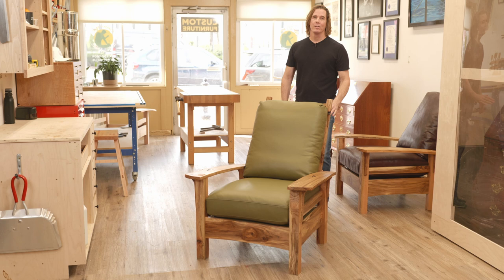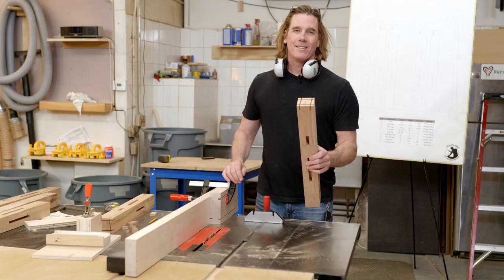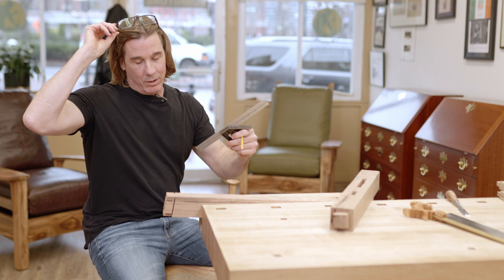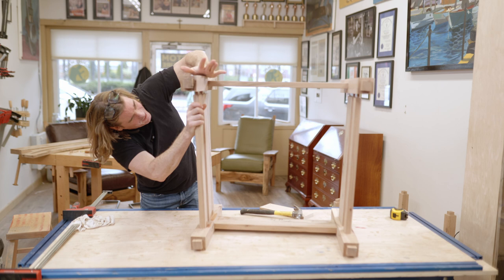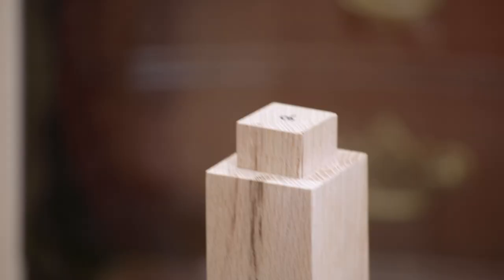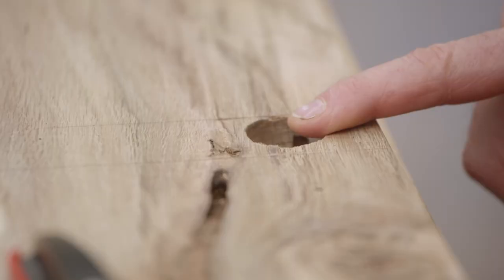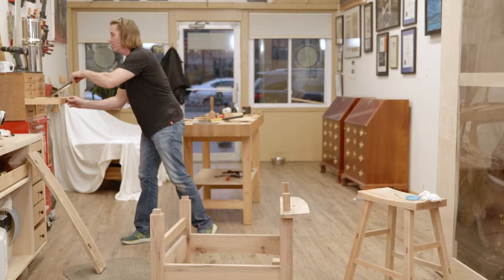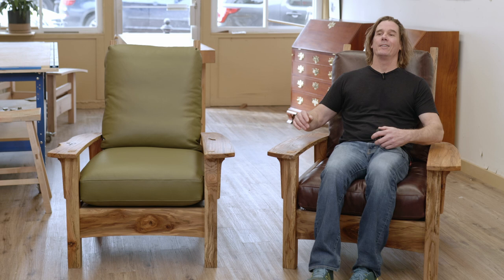Morris style Armchair Build!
Commonly known as a Morris chair, this project is on the bucket list of almost every woodworker! Rightly fully so too, Morris chair is beautiful and fulfilling woodworking project that is satisficing to use afterwards too!

A complete guide on how to make a William Morris chair with Tommy Mac! If you want to make your own beautiful wooden chair or wooden Morris chair check out our video production, booklet, plans, and patterns are designed to give you the knowledge and confidence to build this classic chair and do it well.